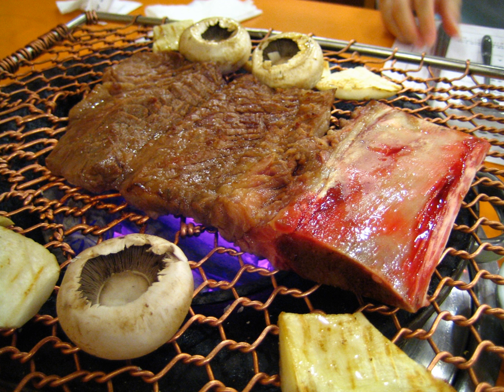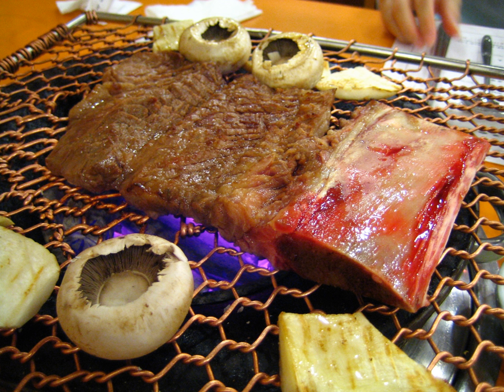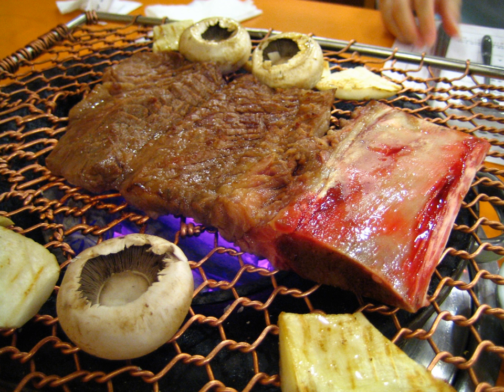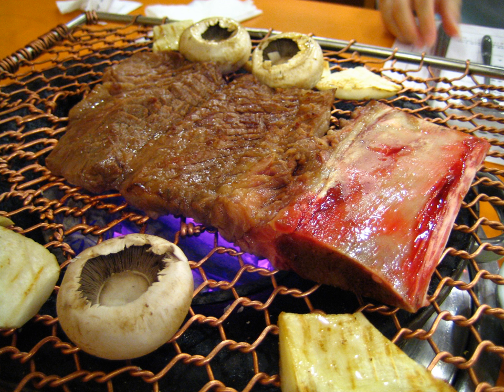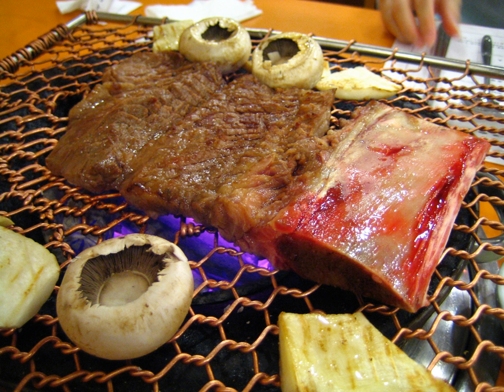Gui (food) | Wikipedia audio article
This is an audio version of the Wikipedia Article:
Gui (food)

SUMMARY
In Korean cuisine, gui or guee (Korean pronunciation: [kuː.i]) is a grilled dish. Gui most commonly has meat or fish as the primary ingredient, but may in some cases also have grilled vegetables or other vegetarian ingredients. The term derives from the verb gupda (굽다), which literally means "grill". At traditional restaurants, meats are cooked at the center of the table over a charcoal grill, surrounded by various banchan and individual rice bowls. The cooked meat is then cut into small pieces and wrapped with fresh lettuce leaves, with rice, thinly sliced garlic, ssamjang (a mixture of gochujang and dwenjang), and other seasonings. The suffix gui is often omitted in the names of meat-based gui such as galbi, whose name is originally galbi gui.